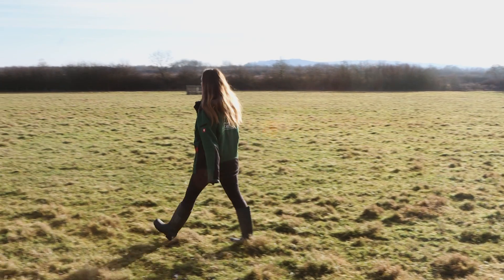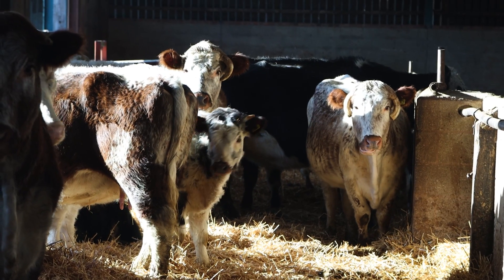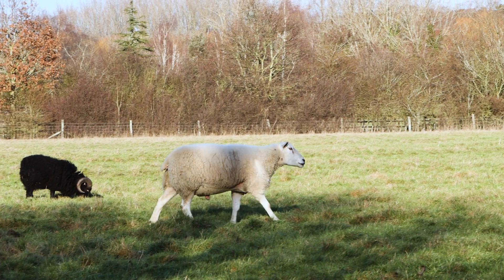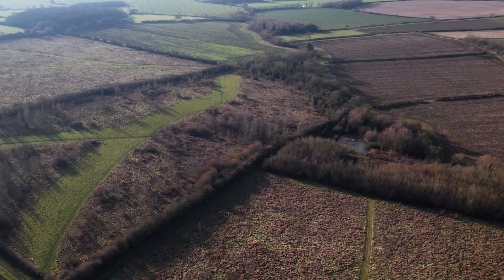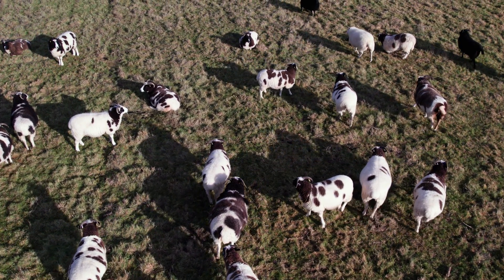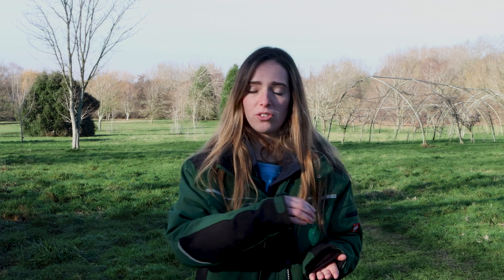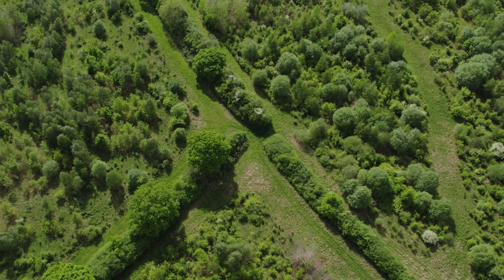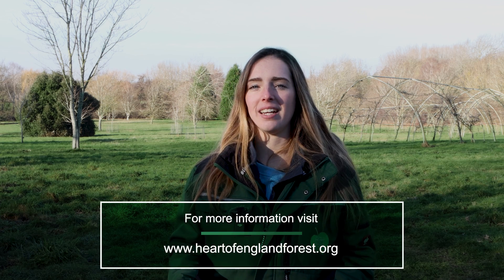Conservation Grazing at the Heart of England Forest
Biodiversity Officer (Grassland) Emma Kersley talks about the importance of grassland management and conservation grazing.

For more information about agroforestry in the Heart of England Forest,